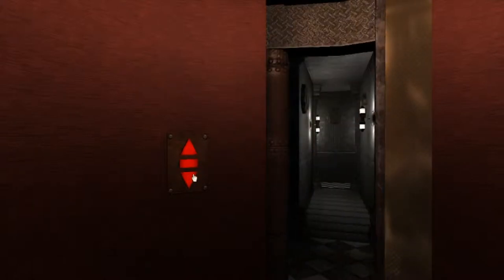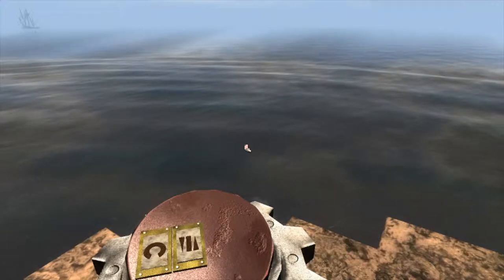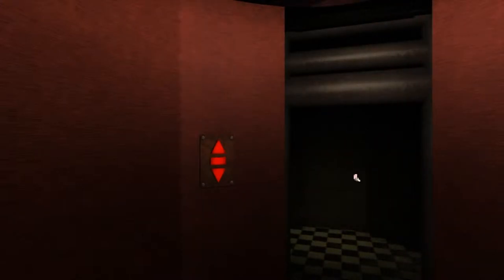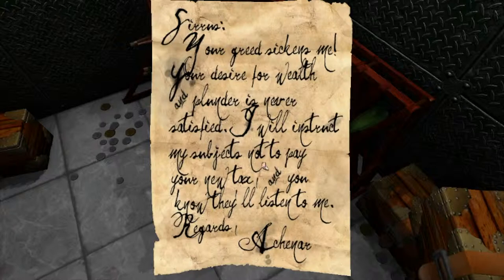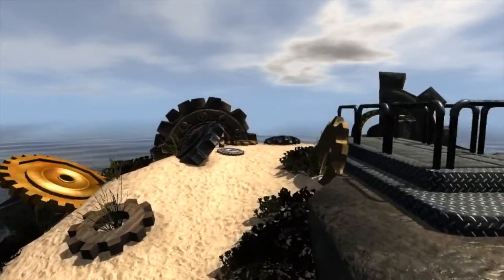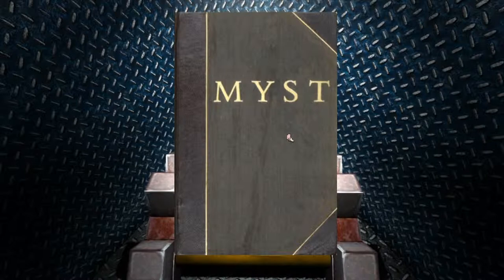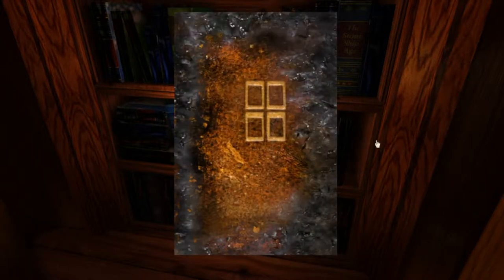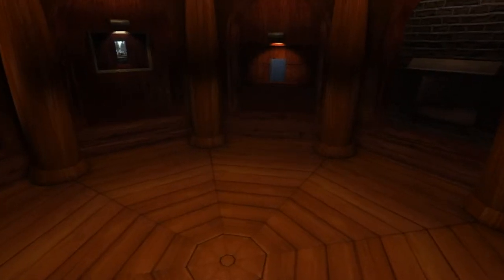The Mechanical Age on Myst with The Chimp and the lost pages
The Chimp has found part of the code to open the vault on the Linking Island of the Mechanical age. Now he has to find the other piece and then get back to the Island of Myst to deposit the red page he found. What will he find when he gets back to the island and inserts the pages he finds?

Check out Eagle on EagleEye Gaming! Yes this is the channel I forgot the name of!